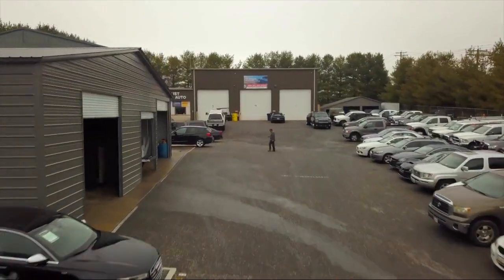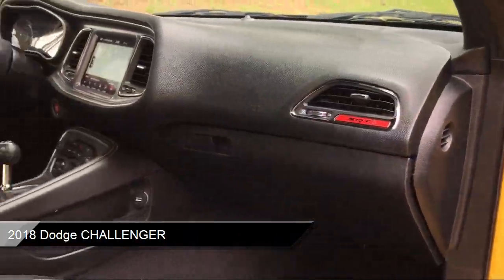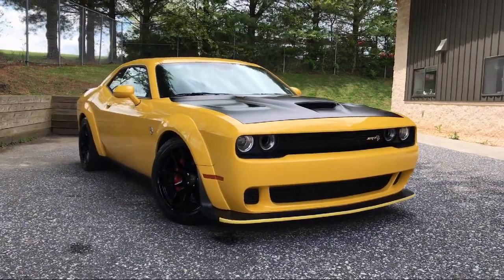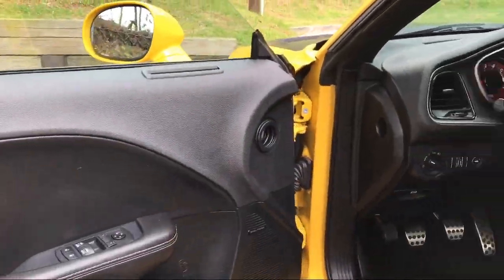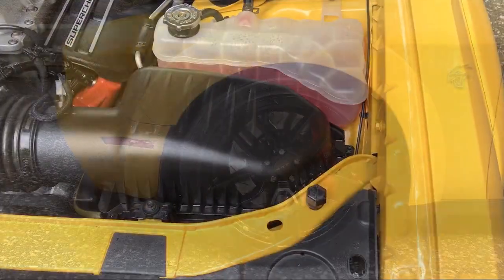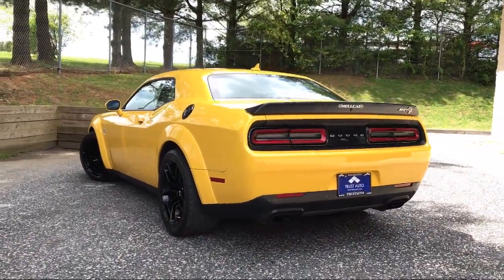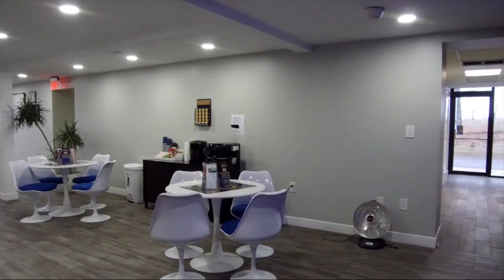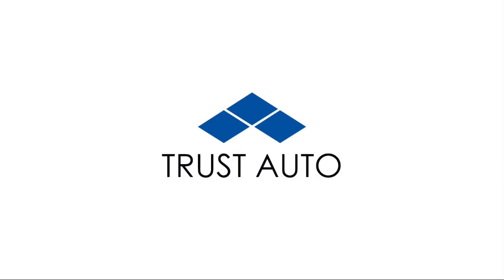2018 Dodge CHALLENGER SRT Hellcat Widebody Frederick Sykesville Baltimore Washington DC York PA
2018 Dodge CHALLENGER SRT Hellcat Widebody Stock Number: P195840 Vin:2C3CDZC95JH195840. Trust Auto is proudly serving our friends and neighbors in Frederick, Sykesville, Baltimore, Washington DC, and York PA. or give us a call at for more information about this or any of our other vehicles.
Trust Auto
1551 W. Old Liberty Road